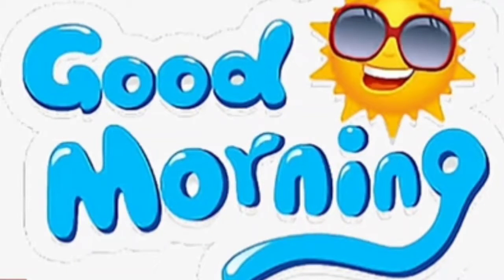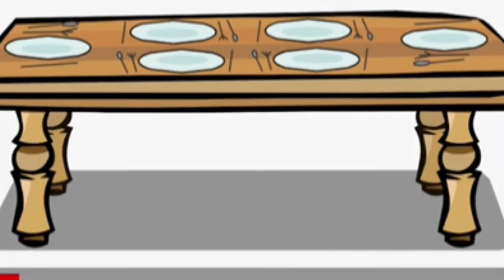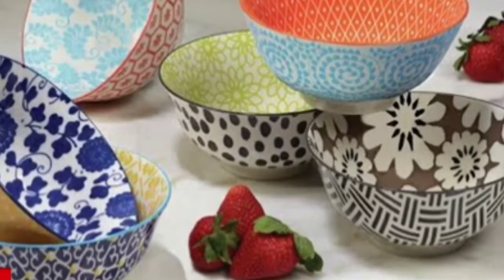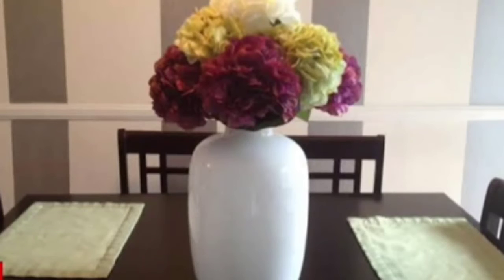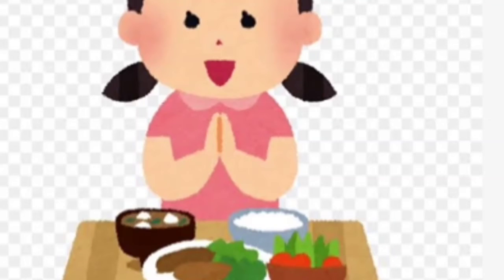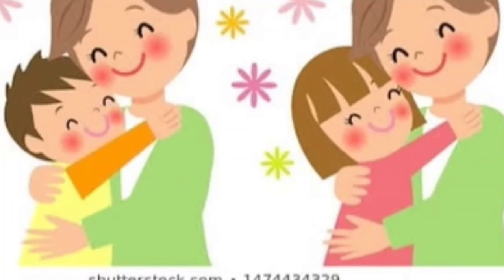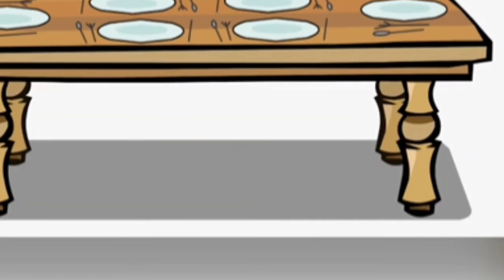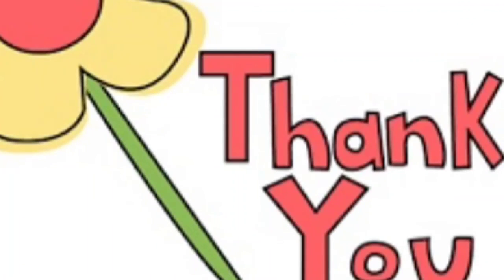Lets Learn about Dining Room | Table Manners | Eating Manners | Educational Videos for Kids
How to teach Table Manners to kids in a easiest way.